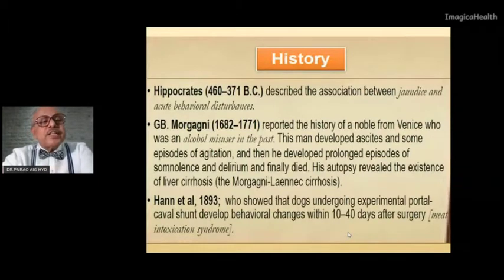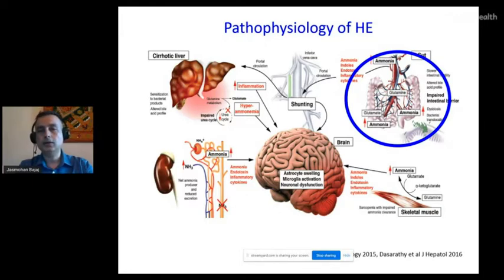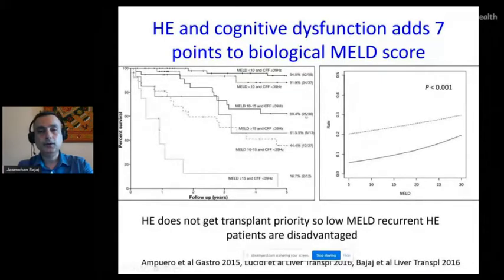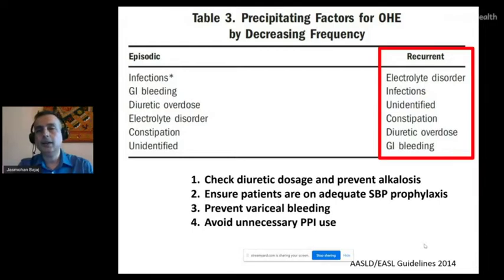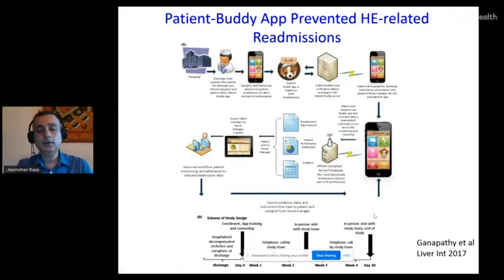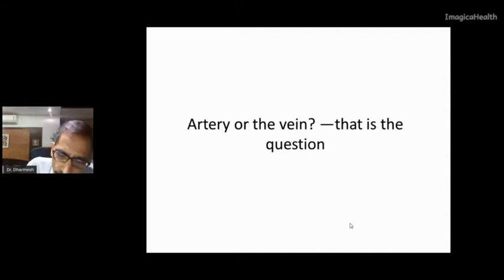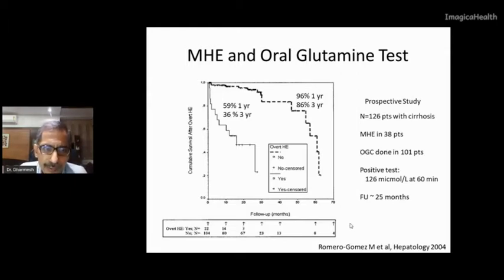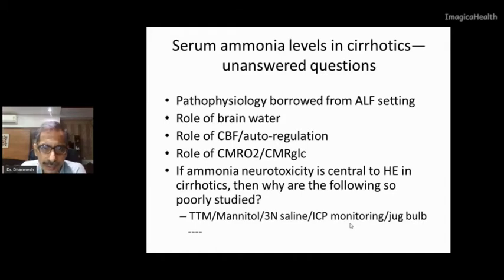Hepatic Encephalopathy - Current Challenges and Future Prospects, Live Webinar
Hepatic Encephalopathy - Current Challenges and Future Prospects, Live Webinar held on 13th September, 2020 at 7PM to 9PM

Key Speakers:

Jasmohan S. Bajaj,
M.D., FAASLD, FACG, AGAF, FRCP (London), MS,
Professor , Department of Internal Medicine
Division of Gastroenterology, Hepatology and Nutrition, Richmond West Hospital, Richmond, USA.
Topic : Prognosis and management of recurrent hepatic encephalopathy

Dr. Dharmesh Kapoor
M.D, D.M (Gastro), M.RC.P, .Consultant Hepatologist, Yashoda Hospital, Secunderabad.
Topic : Clinical relevance of serum ammonia measurement.

Panelist:
Dr. P. N. Rao
MD, DM Chief of Hepatology and Nutrition at Asian Institute of
 Gastroenterology President Study of Liver (INASL)
 Indian National Association for the
 Topic : Curtain raiser on hepatic encephalopathy

Moderator:
Dr. VG Mohan Prasad
M.D., D.M.(Gastro), FRCP(E), FCCP, FSGEI, FICP, FASGE
Past President ISG & SGEI. Founder & Chairman, VGM Gastro Centre, Coimbatore.